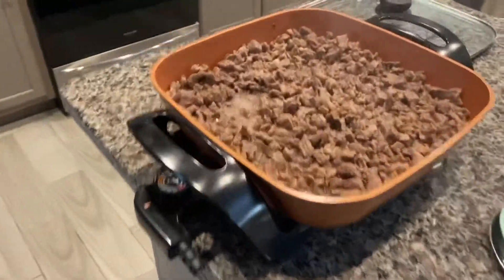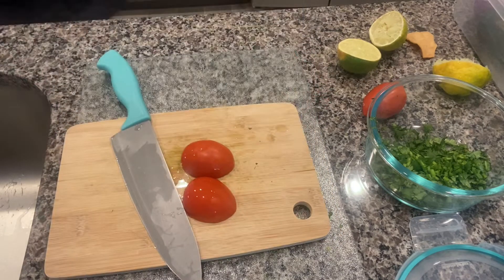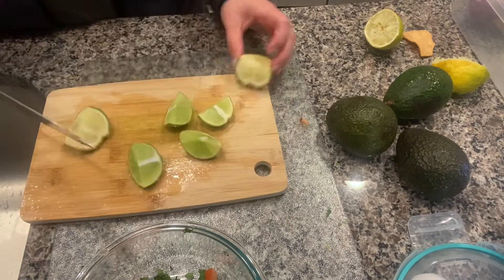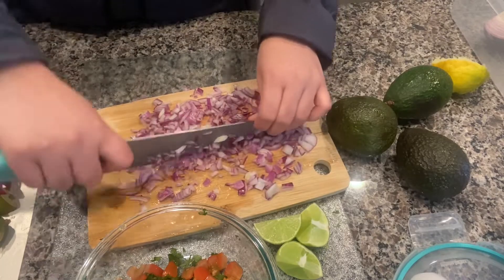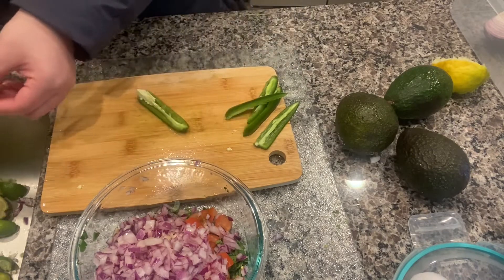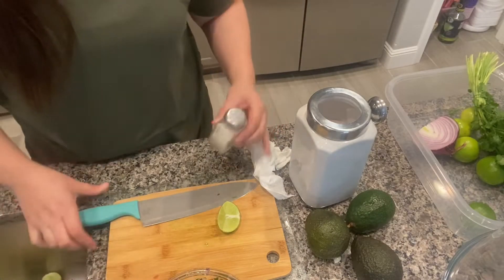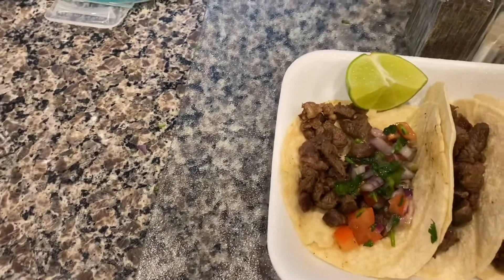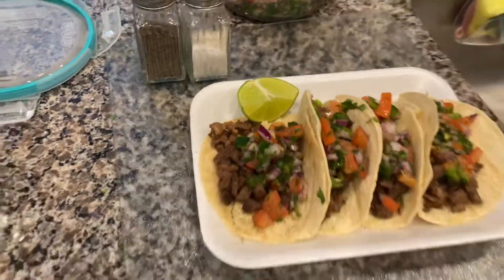Cook with Me - Tacos 🌮 & Homemade Salsa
Hello ladies, I hope you are all doing great 👍. In today’s video I have a cook with me. I hope you enjoy.